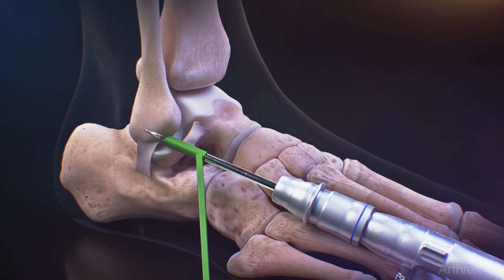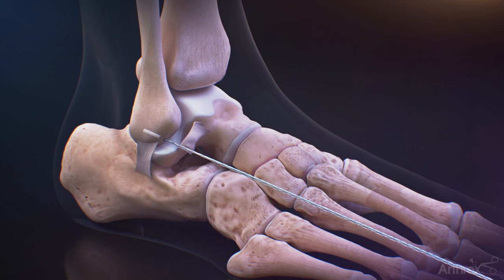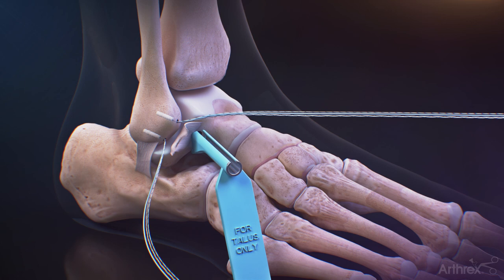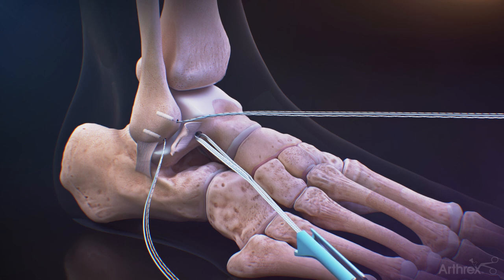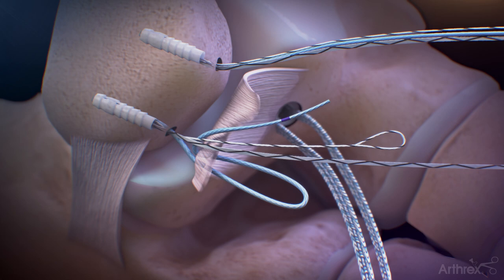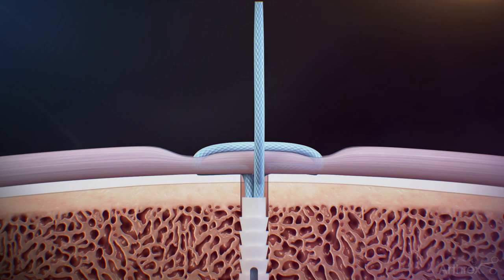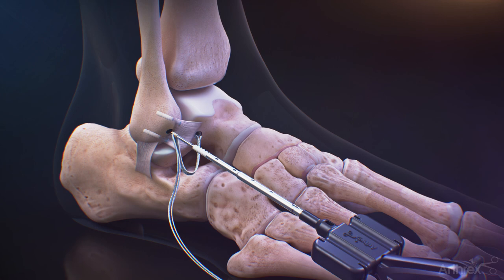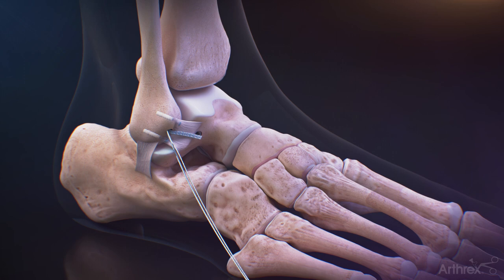DX Knotless SutureTak® Anchor Repair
Today’s WhatsNewAtArthrex animation demonstrates an all-knotless Brostrom repair using the DX 3.0 mm Knotless SutureTak® anchor and InternalBrace™ ligament augmentation technique, highlighting the steps necessary for insertion and fixation.